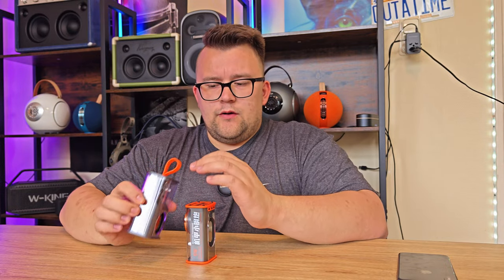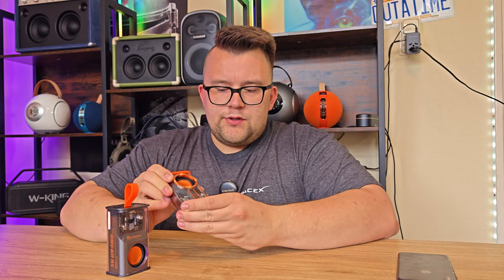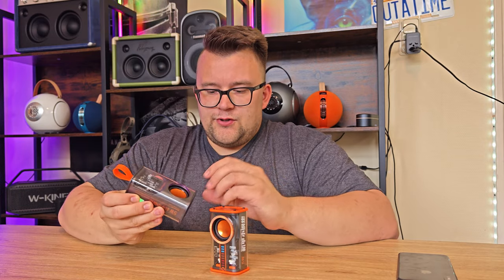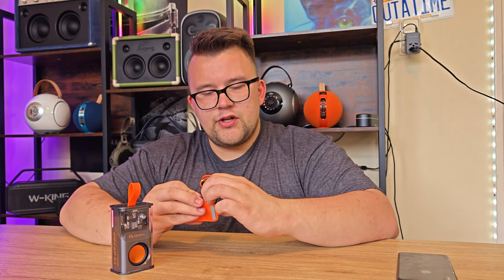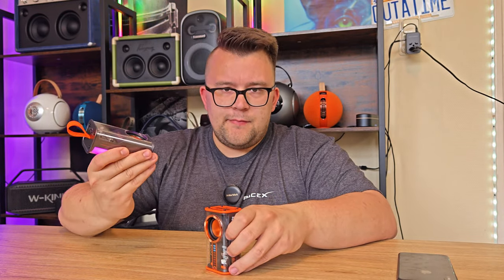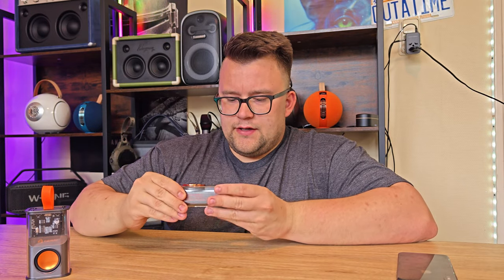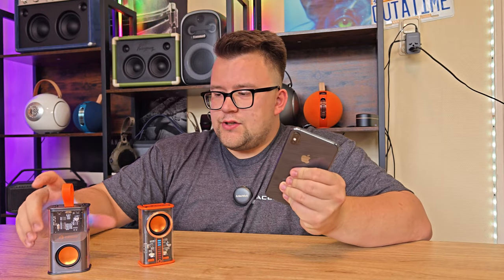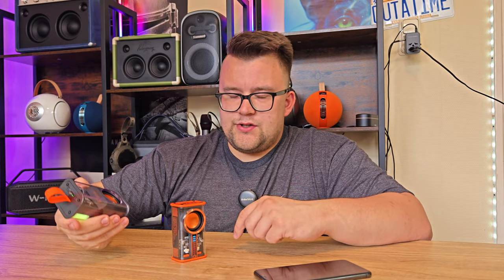Genai VS Byz Transparent Speakers "BAD VS GOOD?!"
The second one is better is available here❤

AMAZON US: